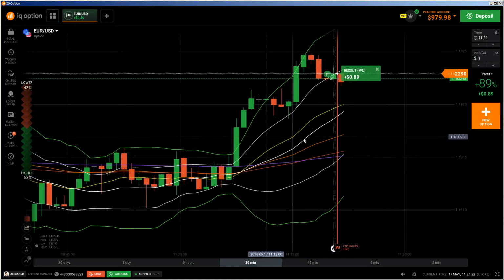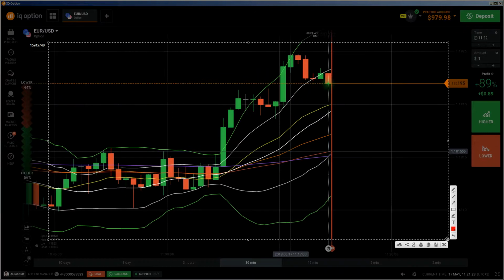📊 Candlestick Chart Analysis: candlestick charting explained, how to read trading charts forex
A candlestick chart (also called Japanese candlestick chart) is a style of financial chart used to describe price movements of a security, derivative, or currency. Each "candlestick" typically shows one day, thus a one-month chart may show the 20 trading days as 20 "candlesticks". We will focus on five bullish candlestick patterns that give the strongest reversal signal. 1. The Hammer or The Inverted Hammer. The Hammer is a bullish reversal pattern, which signals that a stock is nearing bottom in a downtrend.

Candlestick charts are a prominent and helpful tool in the Forex Market. Open and closing prices will determine a candles body and wicks. Multiple candles may develop patterns useful in trading. In technical analysis, a candlestick pattern is a movement in prices shown graphically on a candlestick chart that some believe can predict a particular market movement. The recognition of the pattern is subjective and programs that are used for charting have to rely on predefined rules to match the pattern.

Bullish Doji Star Reversal Pattern. Definition: The Bullish Doji Star pattern is a three bar formation that develops after a down leg.

candlestick charting explained
how to read trading charts
japanese candlestick formations
beginning to profit from candlestick charts
technical analysis explained
top 5 candlestick patterns
morning star candlestick pattern
technical analysis online
candlestick charting explained pdf
oil price candlestick
japanese candlesticks by steve nison
spy candlestick chart
candlestick chart analysis pdf
technical analysis of stocks india

free stock technical analysis software
japanese candlestick formations

free technical analysis
trading graphs explained
forex analysis
hammer candle pattern
bar chart patterns
forex hammer candlestick
c# candlestick chart
nse stock charts technical analysis
oil candlestick chart
free technical analysis software india
commodity technical analysis